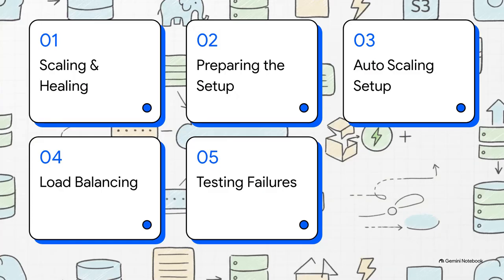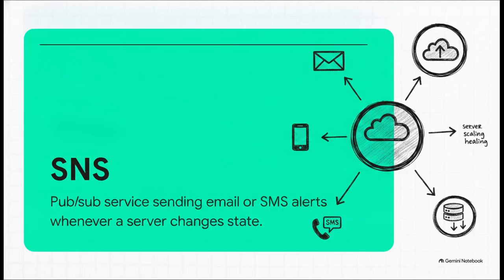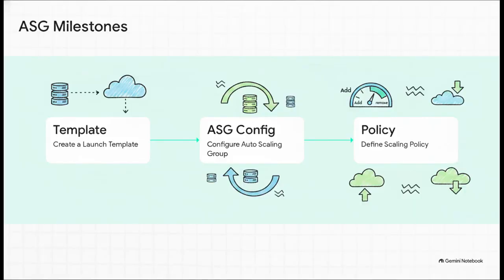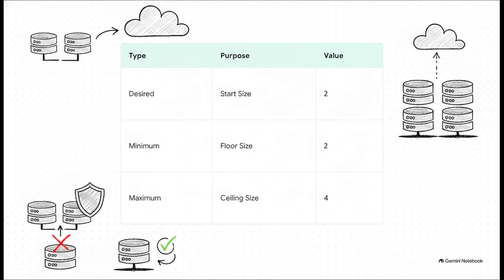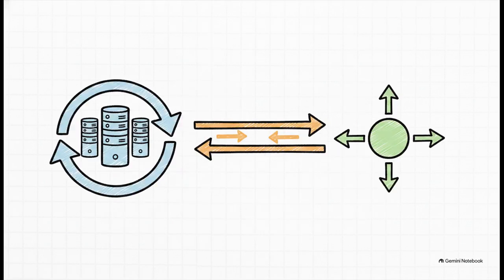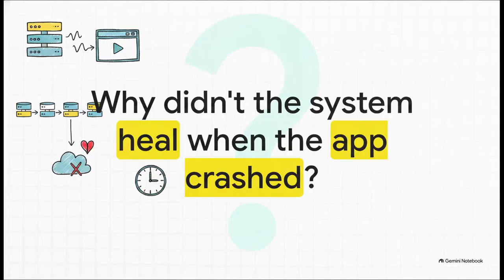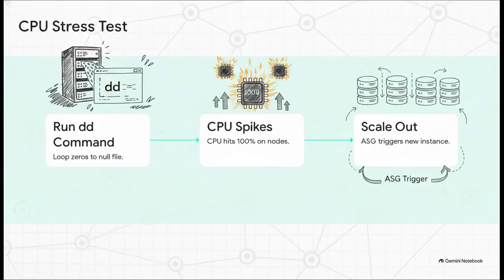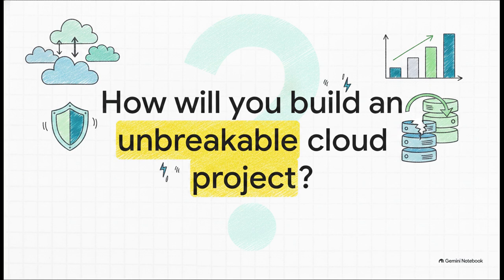AUTO SCALING AND LB